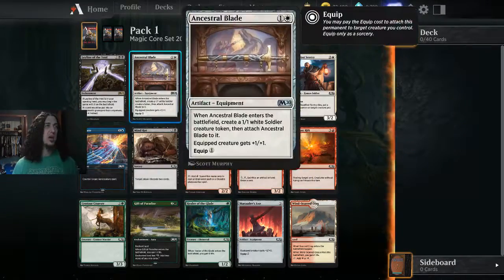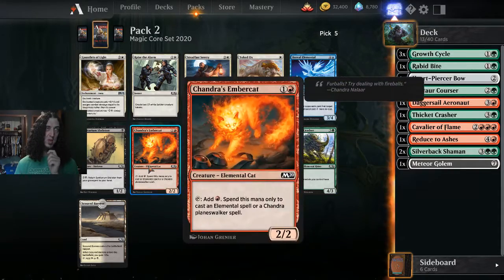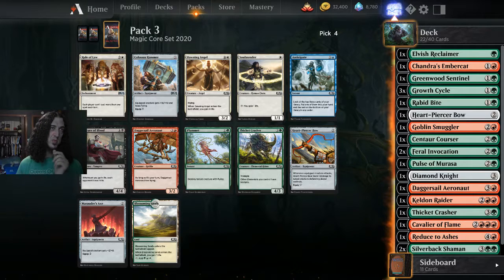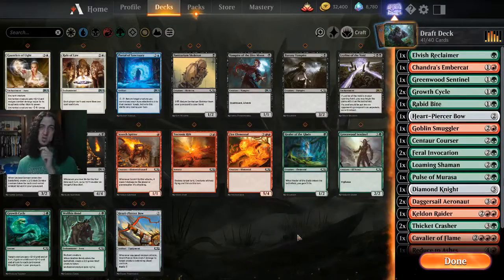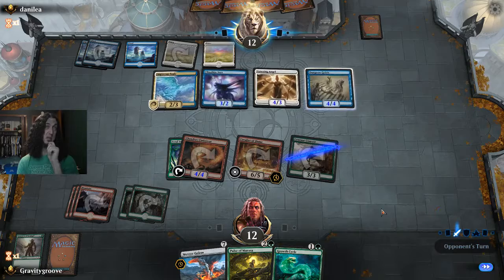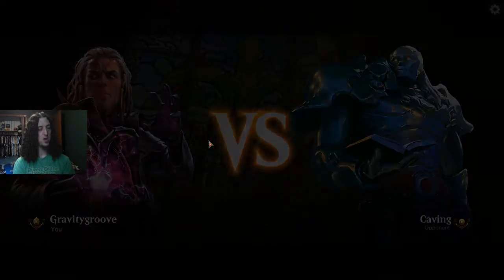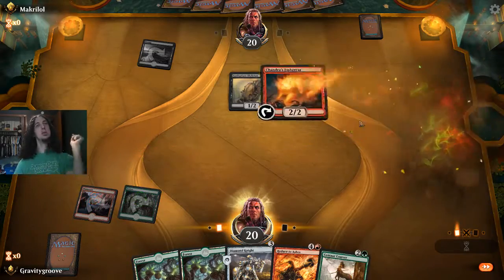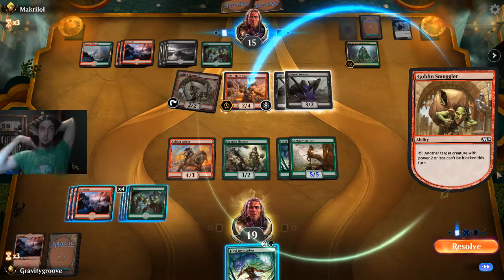Magic the Gathering Arena M20 Draft #3 GR stompy, Ape's and weights!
HEY! Time for another draft my dude.  This one is a pretty classic gruul style midrange deck hoping to stomp you out with tricks and trample and the card advantage of ape and pulse of murasa.  At the end you get an update with how the NEXT draft went.

Njoy!

My second book is available in my head and in horrible unedited tattered pieces on my computer.

Follow me on twitter if ya like, or hell subscribe here and gimmie a like and subscribe to let me know if you want more A+ top shelf sweet ass hair and self loathing.

Also if you have constructed suggestions for decks, give me ideas and if i can build em i'll give it a go.